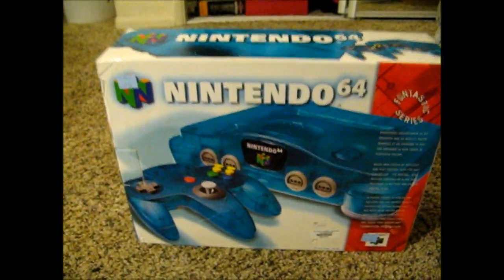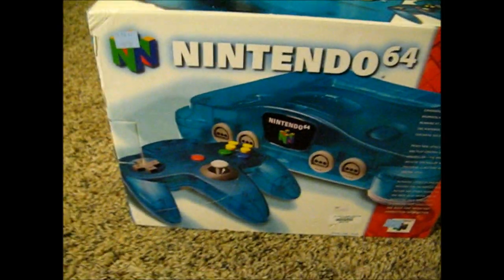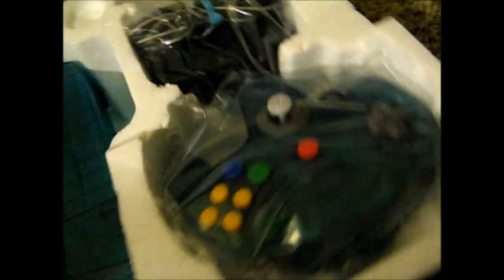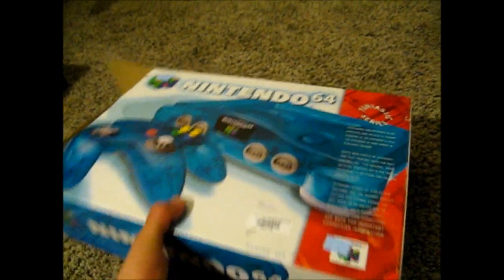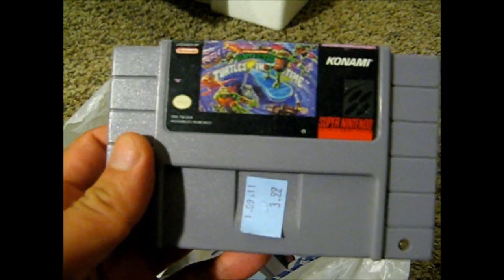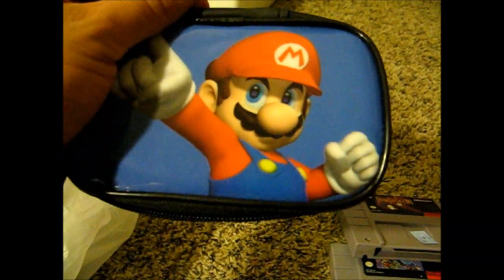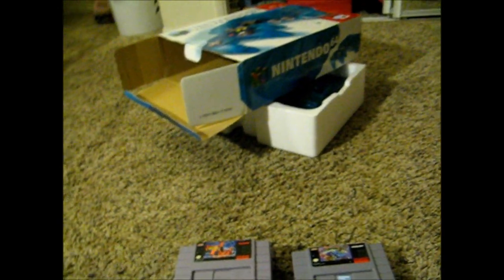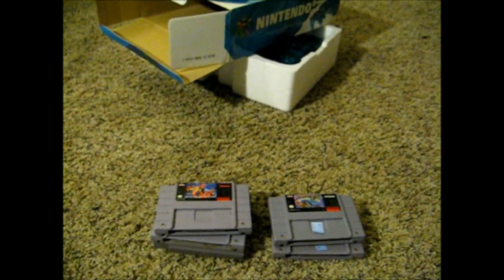Goodwill Nintendo pickups....N64 Ice Blue System complete in box, Super NES games & more!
Hit up a few Goodwills this week and picked up the following:

Nintendo 64 Funtastic Series Ice Blue System complete in box $15.00

Super Nintendo:
Secret of Mana  $3.99
Final Fantasy III 3 $2.00
Teenage Mutant Ninja Turles IV 4 Turtles in Time $2.00
Art of Fighting $3.99

Nintendo:
Top Gun $1.99

Gameboy Mario Case $.99 cents